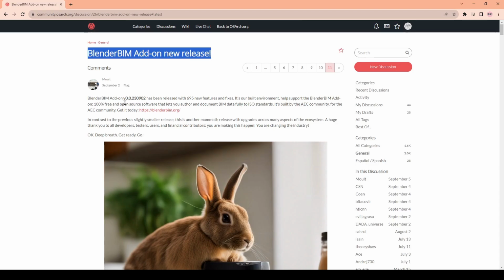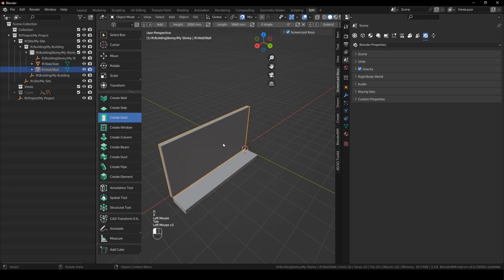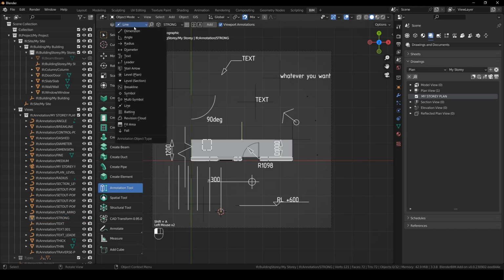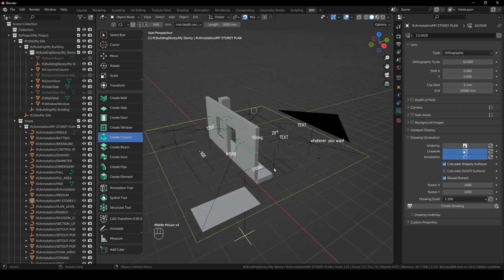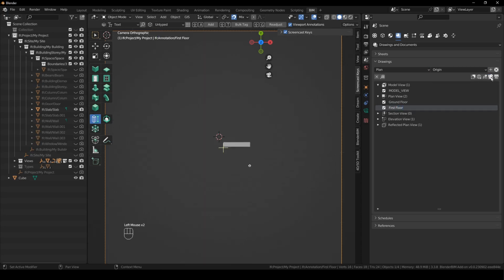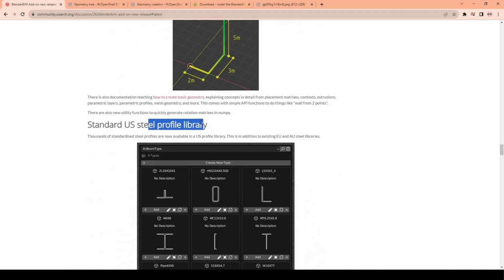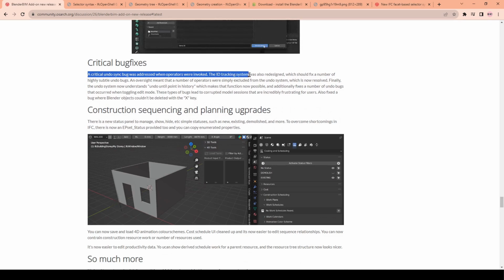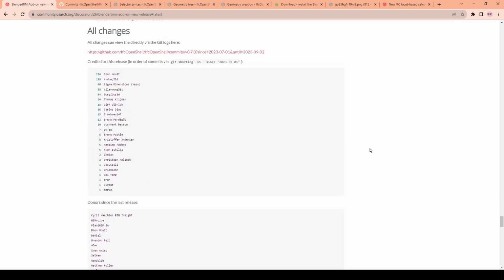BlenderBim Addon Update - 23.09.02 - Overview & Demonstration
This covers the 230902 stable release update for BlenderBim

Technical questions can be answered in detail & resources found on the OSArch community thread:

Chapters

00:00  Intro
01:44  UI upgrade
02:15  BlenderBim version
03:16  Save/Open Ifc buttons
04:56  Properties panel
08:03  New Tool Icons
10:25  Annotation Tool
19:30  Drawing & Modelling
21:13  Separate Cut & projection lines
22:05  Reflected Ceiling Plans
24:29  Optimised background hatches
26:47  Background on Dimensions
27:58  Spatial Tool update
29:55  Generated representations
32:16  Text spawns at 3DCursor
33:55  New drawing Panel
35:18  MEP Services
41:21  Great IfcTester reports
42:25  Documentation for IFC programmers
43:22  Standard US steel library
44:55  New search panels
48:43  spreadsheet reporting
50:41  Brickschema Foundation
51:54  Critical bugfixes
52:48  Construction sequencing and planning ugprades
55:17  So much more

 @Dion Moult